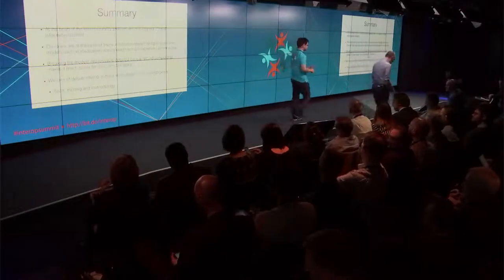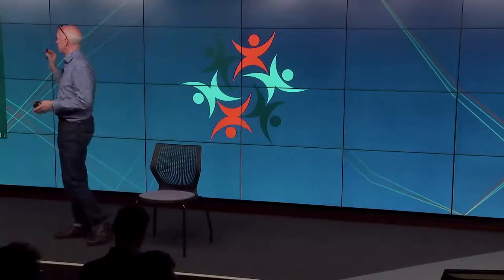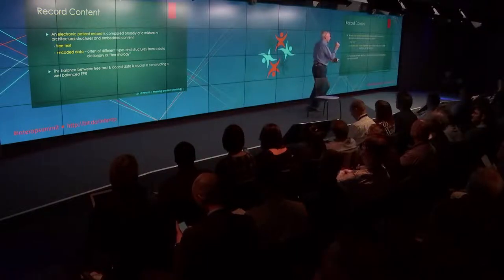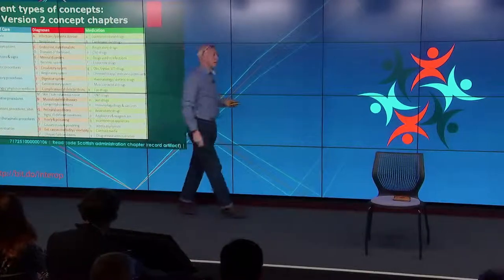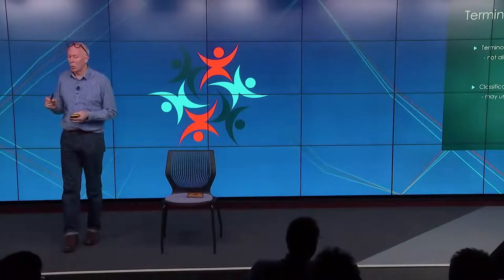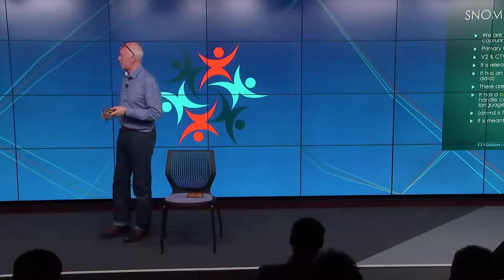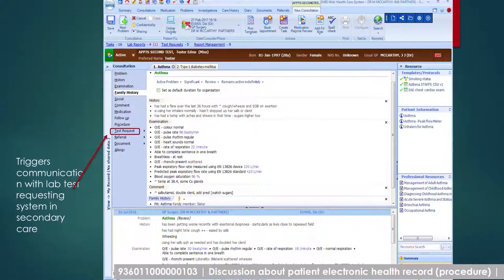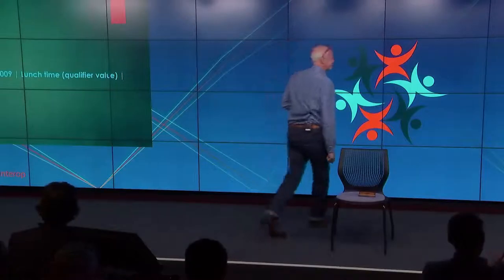Day 1-04 What is Clinical Terminology? (Dai Evans)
Dr Dai Evans
GP, Lead Clinical Advisor, PRIMIS, University of Nottingham

Dai is a GP who has been using electronic patient records since the 1980’s. He is a lead Clinical Advisor at PRIMIS at the University of Nottingham and previously has been a research fellow at Keele and an advisor to EMIS and NHS Digital. His particular interests are the delivery of quality care using IT systems and especially Data Quality. He has been involved in the GP2GP project, was technical author for the IM&T DES programme and involved in building specifications for QoF, Vaccine Monitoring at PHE and other projects for NHSE.